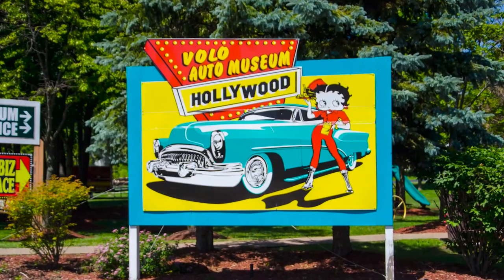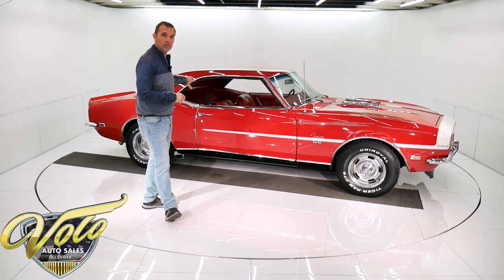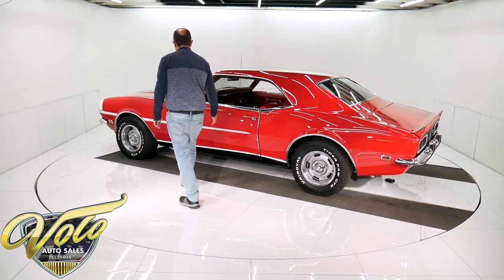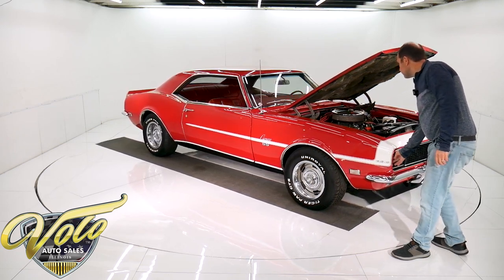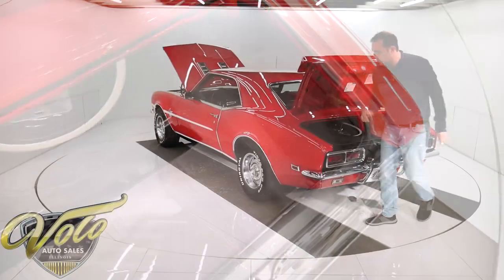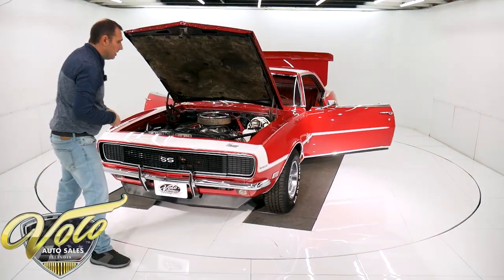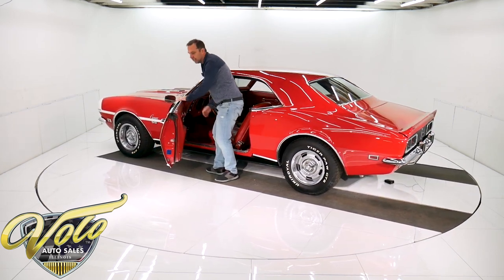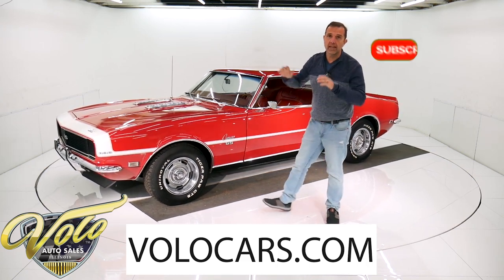1968 Chevrolet Camaro RS/SS for sale at Volo Auto Museum (V18677)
We just purchased 4 stunning Camaros and Chevelles from the same collector. All frame off restored with killer colors and desirable features. This one is a factory Red car with red deluxe interior. Has a correct engine, s match trans and rear. He owned this car since 1991!

EXTERIOR: Just like the other three cars I got from the same collector, the body on this thing is laser straight with paint like a mirror. I've literally gone around this car three times and there is not a bubble, there's no cracking, no issues of any sort that I found. I think the body panels all fit really exceptionally well. Factory Bolero red car, code R on the tag. The paint is a red mirror, no ugly vinyl top. Jambs are painted nice. The white stripe is painted on correctly. Looks like all the exterior trim has been replaced. Including the bumpers, bumper guards, emblems, marker lights, grills on the hood, mirror, door handles, tail lights and gas cap. All the stainless trim has been replaced around the windows, tops of the doors, rain gutters and wheel wells. Window seals and weather strips are replaced. New windshield and rear window. 14x7 Rally wheels have nice trim and white letter tires.

INTERIOR: Factory code 725- red deluxe. This includes upgraded upholstery, molded door panels, woodgrain trim and stainless trim on the pedals. Interior is completely restored, the cushions feel nice, new upholstery, door panels, headliner, dash pad and carpet. Console is restored. Beautiful wood grain deluxe steering wheel.

ENGINE COMPARTMENT: That's a correct 396-325 hp engine. It is upgraded with an aluminum intake, dual feed Holley carb, HEI ignition and headers. Has perfect muscle car idle. The power brake system looks new, it's a cadmium plated booster, new master, new lines. It also features power steering. It is detailed out with new proper chrome air cleaner and valve covers, GM hoses and clamps, hood insulation.